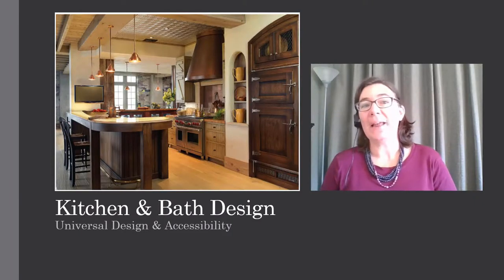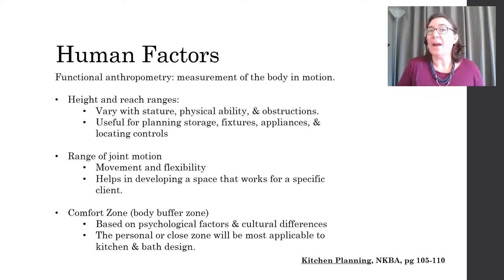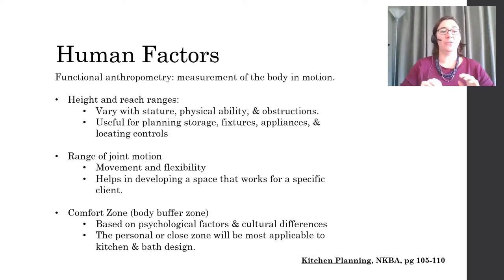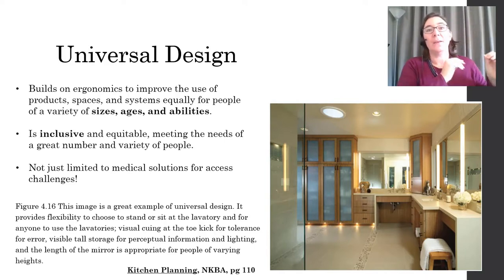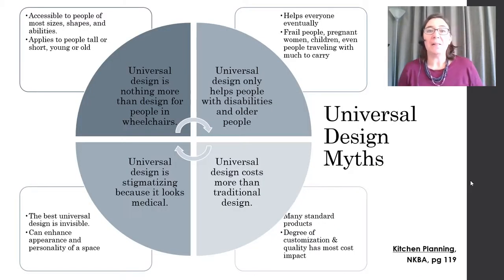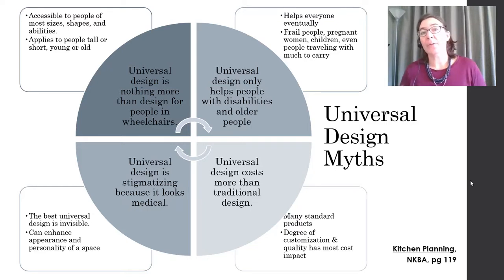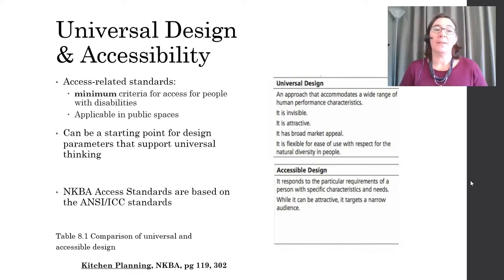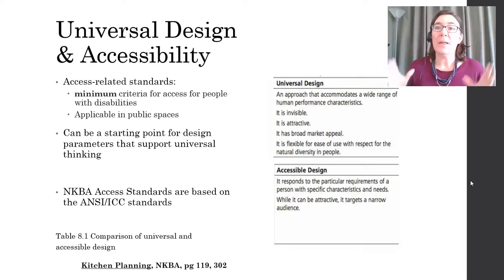Human Factors, Universal Design, and Accessibility